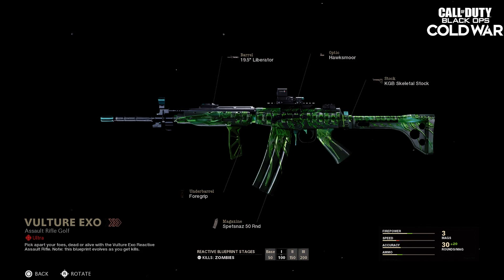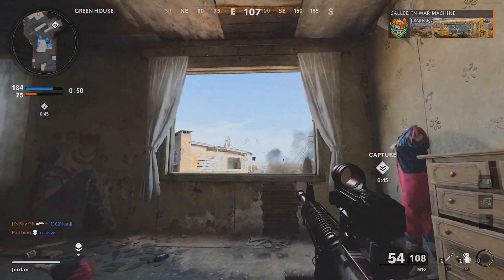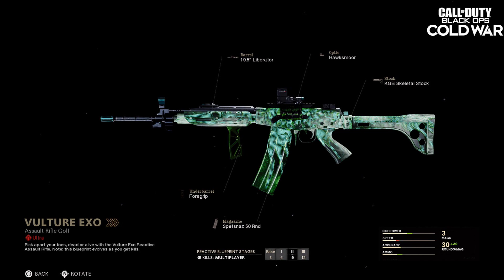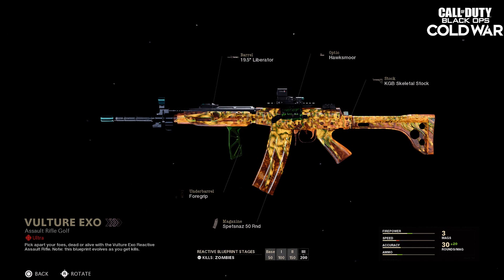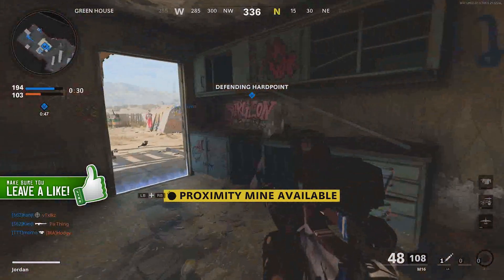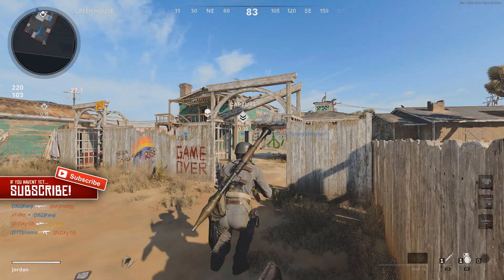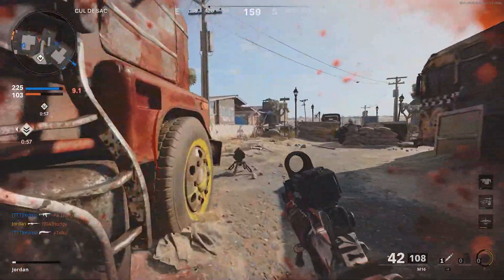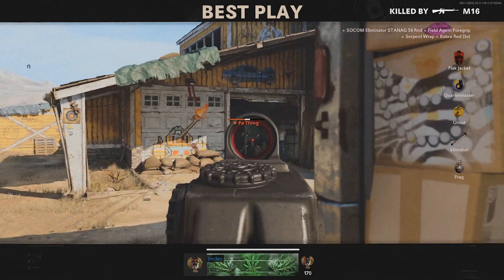REACTIVE CAMOS REVEALED & SAMANTHA MAXIS RELEASE DATE!! (Black Ops Cold War SEASON 2)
► 10 Likes?

►Hit That Thumbs Up Button Please!

Reactive Camo Images
Cold War Reactive Camo Gameplay
Cold War Maxis Release Date
Cold War Samantha Maxis Bundle

:D